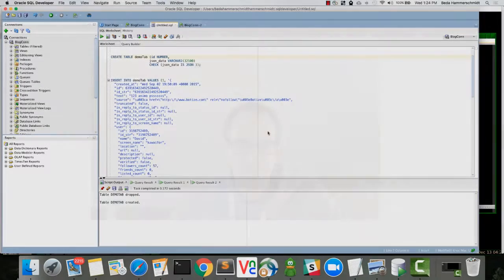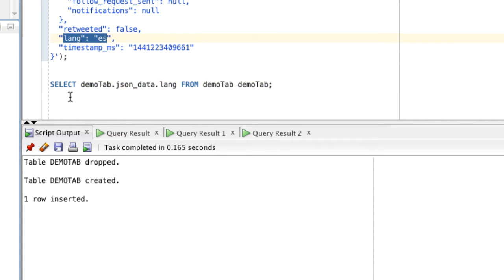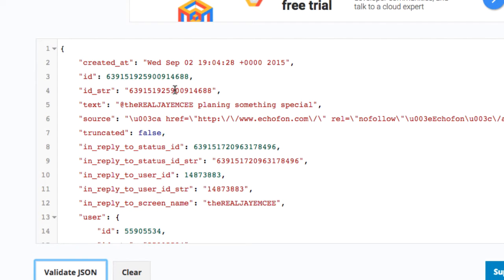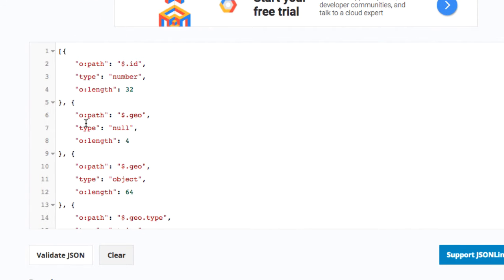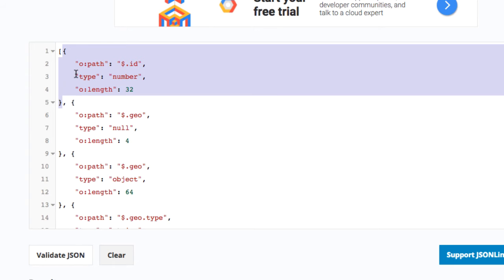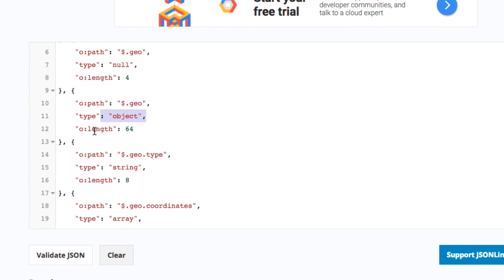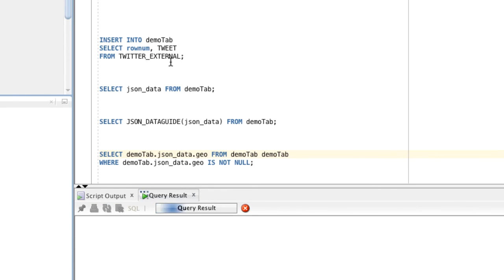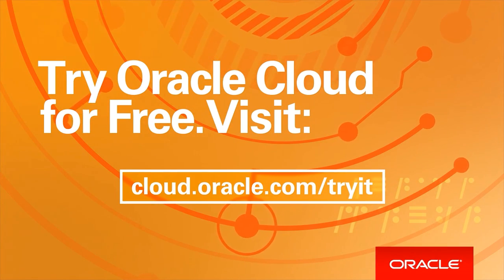JSON in the Oracle Database: Schema Discovery with the JSON Dataguide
Beda Hammerschmidt, Consulting Member of Technical Staff at Oracle, walks through Schema Discovery with the JSON Dataguide.